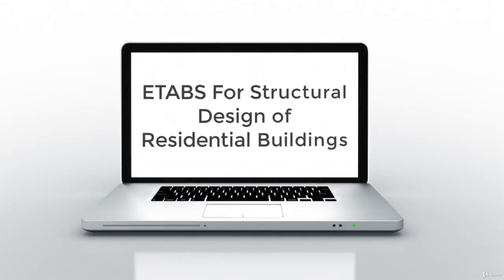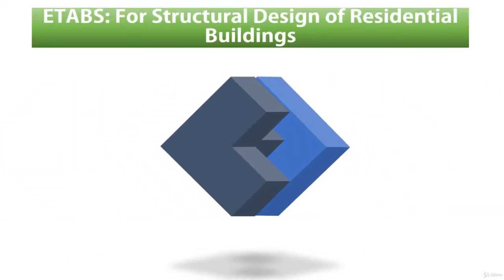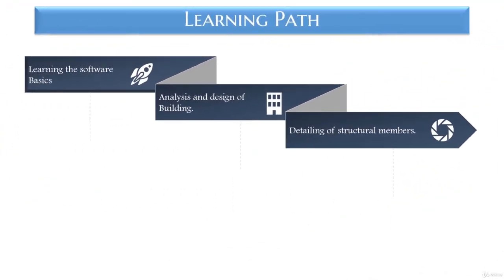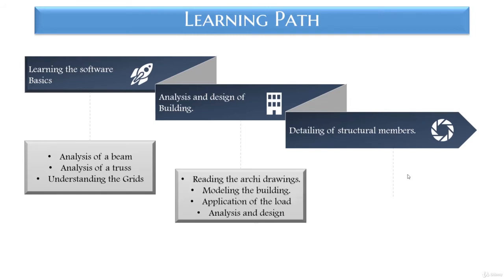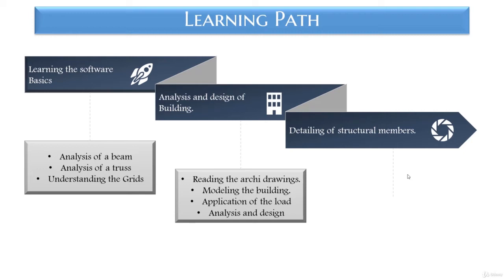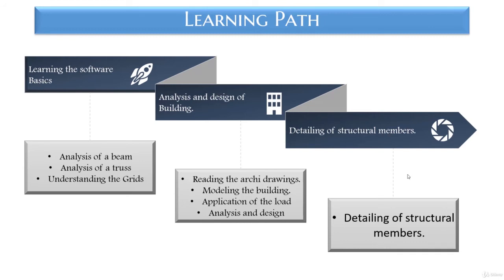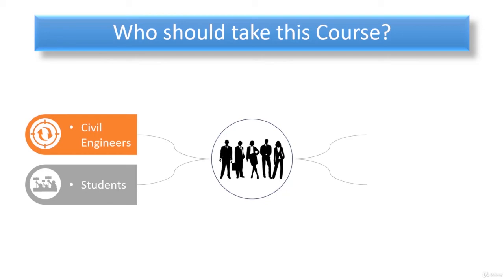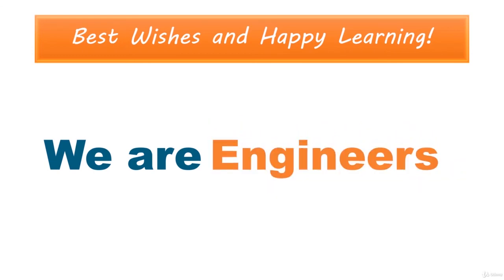ETABS For Structural Design of Residential Buildings - learn Structural Engineering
What you'll learnLearn structural analysis and design of a residential building using ETABS.Detail and design the column and beam longitudinal and shear reinforcement.Analyze and design any kind of civil engineering structure using ETABS.Free access to the basic course of ETABS that is available in my profile.Export the designed data to excel for further calculations.Do preliminary design of structural members.Calculate lumped mass, base shear and strorey shear.
Description of The CourseThis course titled "" ETABS: Structural Analysis and Design of a Building"" teaches you all the things required for the structural analysis and design of a residential building. This course doesn't require you to have any prior experience in this software or any other structural design software. It will teach all the aspects of the software from very basic and will take you to the higher levels of the software as the course progresses. The course has been very systematically arranged so that you can best understand the software. Once you complete this course, you will have all the necessary knowledge to do the structural design of a building. You can do the structural design of buildings on your own projects. We spent years at college but yet there are some topics that are overlooked in the engineering syllabus but are important in working fields. This course titled "" ETABS: Structural Analysis and Design of a Building"" has been created in order to fill that void and help students start out with structural design software. ETABS is a structural analysis and design software developed by csiamerica. It is a very powerful software that can design almost any kind of civil engineering structure.ETABS is used for the design of beam and columns only. So, the design of slab and footing has not been covered but these topics will also be covered using other software so that students get a complete package of the course. Unlike other courses available online which only teach you tools of ETABS and not the actual process of analysis and design, this course takes a real-world architectural drawing of a building so as to explain the entire process from modeling up to the design.
this is the best Structural Engineering course. you can download and watch for free after enroll.